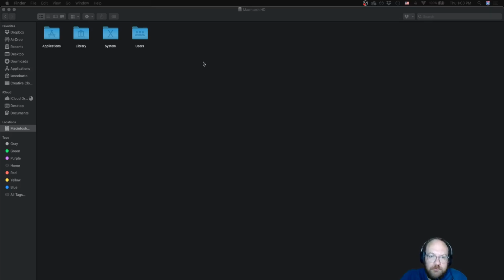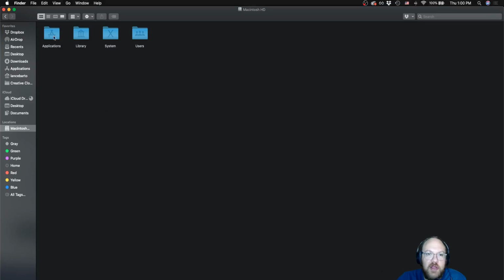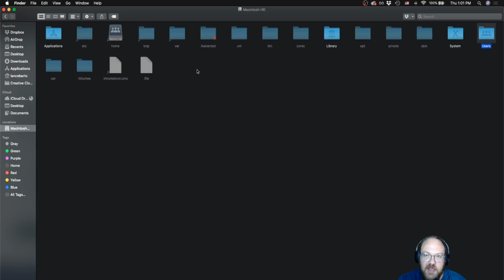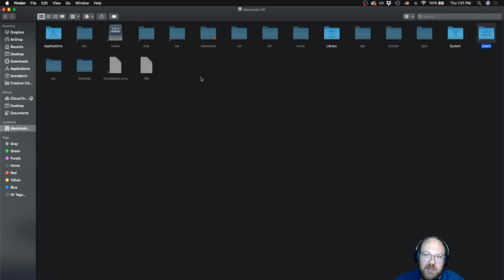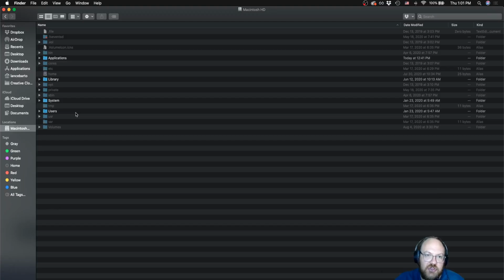Python Environment Setup - macOS - Showing hidden files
Learn how to expose the hidden files in Finder in order to modify the .zshrc and .bash_profile files.